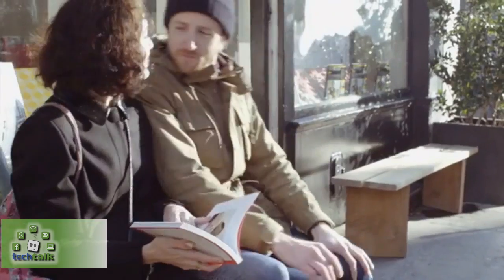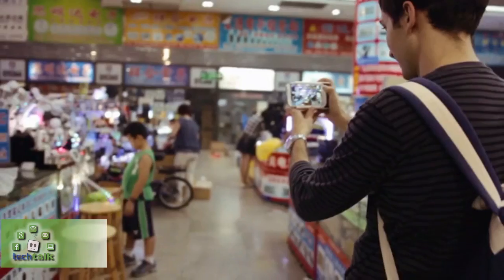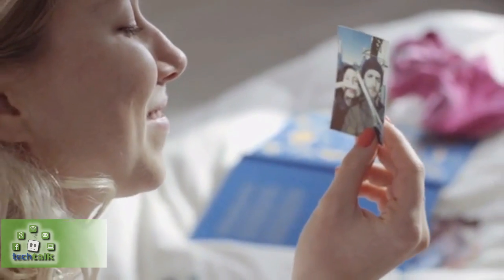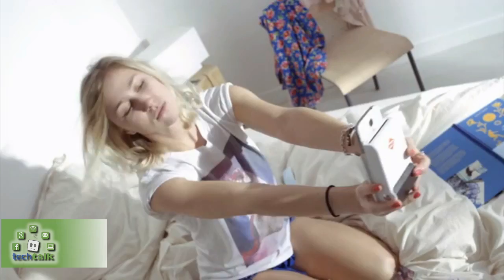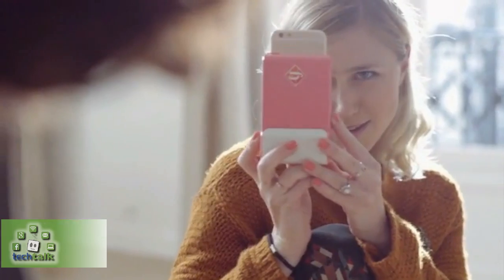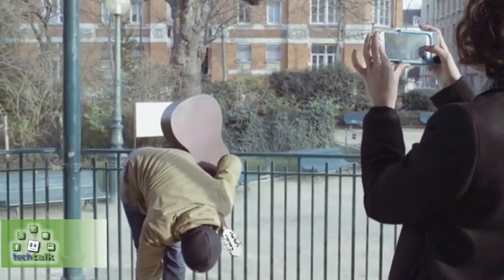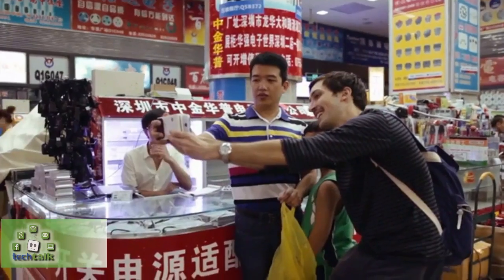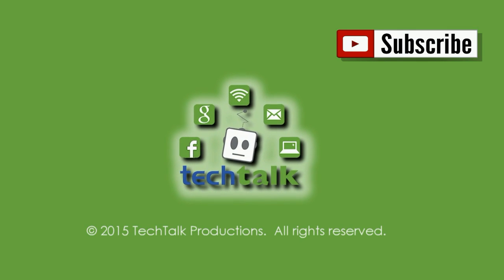Prynt case turns your phone into a Polaroid-like instant camera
Prynt; the first instant camera case for iPhone and Android

Ever wanted to share a photo with a friend and not have to put it on the internet? Now you can, with Prynt: the first ever instant camera case for smartphones. Just plug in your iPhone or Android device, snap a photo or choose one from your favorite social network, and print it out in thirty seconds!

Prynt is portable, lightweight and fun! Snap and print photos anywhere, anytime.

It's ideal for when you're out with your friends, sightseeing, or capturing a once-in-a-lifetime experience. Gifts and cards become more special when you include an instant photo. Take it with you on the go and never miss the chance to shoot and share some everyday magic.

We also designed Prynt to be modular so it can fit different types of phones. The part of the case that contains the dock can be easily changed based on the phone model. That means if you upgrade or change phones, you don't need a whole new Prynt Case, just order a new dock adapter from us and keep printing.

Lastly, we worked hard to design a beautiful object you'll love to carry. We think our pink, blue and white models are gorgeous and the matching (animal-friendly) leather grips are quite chic.

Plus, you'll never have to deal with ink or cartridges because we use a special paper with the ink embedded inside. Just load the paper and print away!

The case holds 10 sheets of paper, and refills will be available through our app.

Each print-out is more than a photo — it's a video! While you're posing for a photo, our app records a short video and stores it in the cloud. When you hold your phone over the printed image, our app will automatically scan and recognize it, showing your movie on screen in augmented reality.

You can see the videos in your friends' photos too! Print and pass your photos around for a creative new way to tell your story. It's like a secret message in every photo — embed any kind of surprise you can think of!

Plug in your phone, snap a picture, and get a printed photo in seconds. Then watch your photos come to life through augmented reality!

TechTalk Youtube channel tracks all the latest consumer technology breakthroughs and shows you what's new, what matters, and how technology can enrich your life. We give you the information, tools, and advice that will help you decide what to buy and how to get the most out of the tech in your life.

Express Yourself ! I am very much interested in receiving your comments, suggestions, critics and questions concerning the videos.

It’s true!

Every week there’s a new TechTalk video to watch on this Channel!